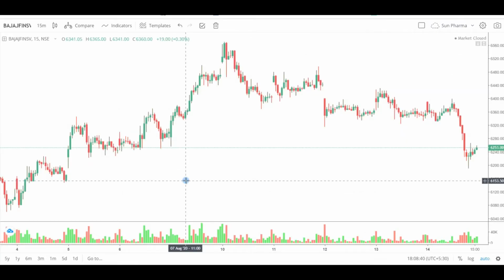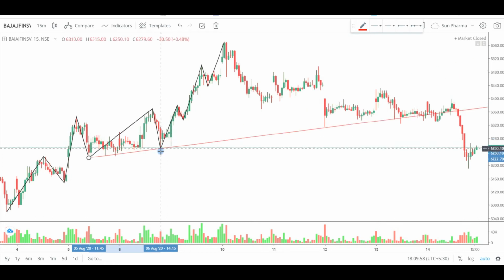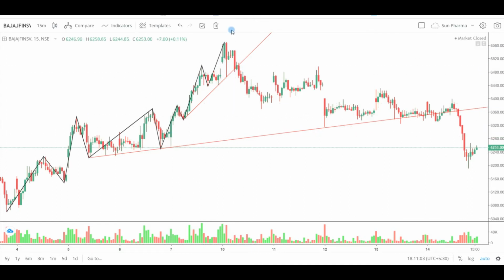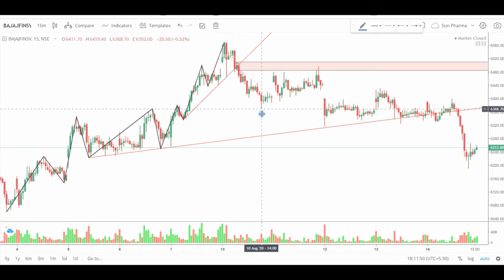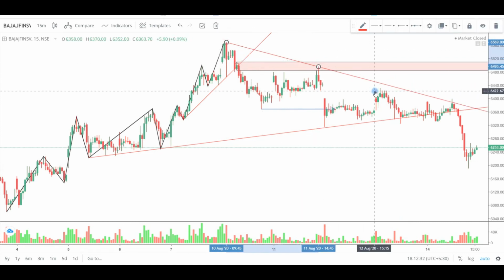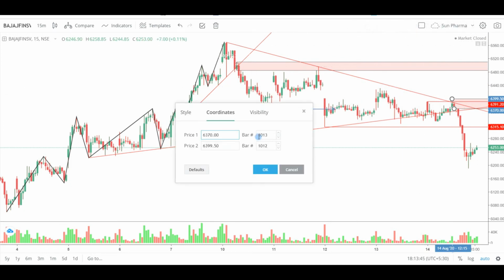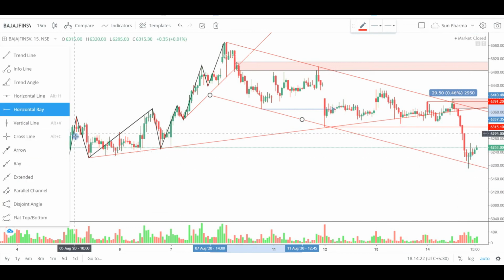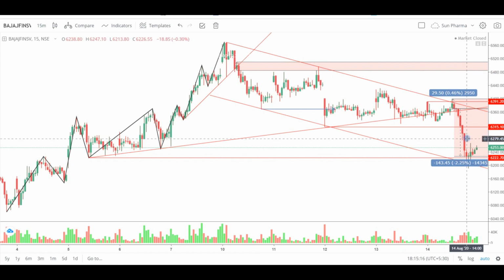Fearless Trade: Bajaj Finserve Risk vs Reward Breakdown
This is video of analysis of bajaj finserve on 15 min chart. Thought process behind a trade is discussed. How trendline changed from one to another. How a favorable trade was possible with 1 risk to 5 reward. For any questions, please comment.